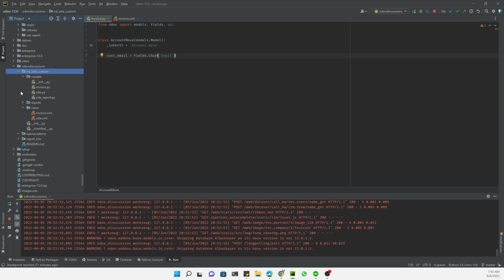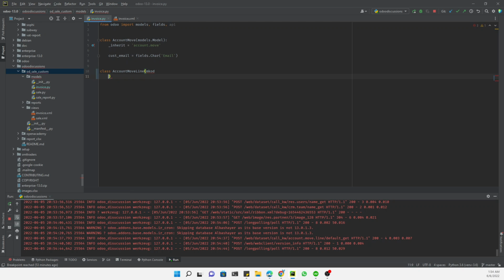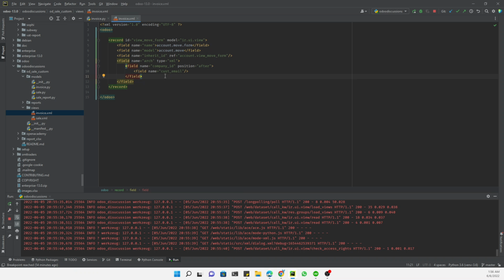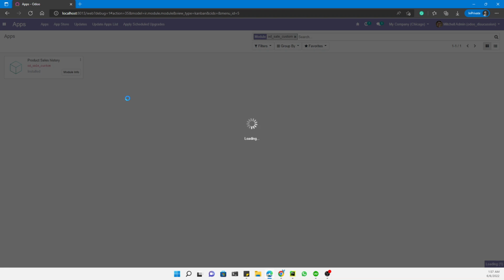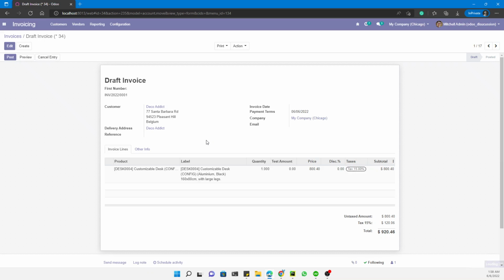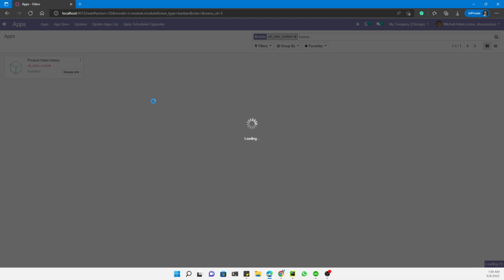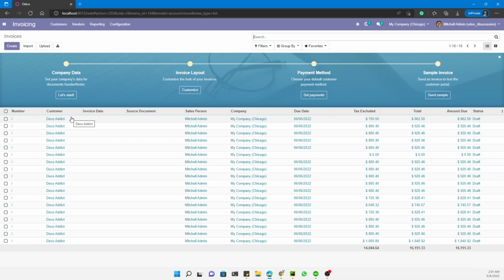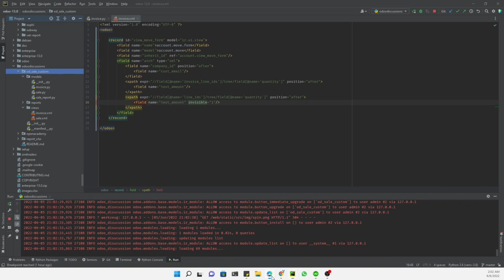How to add new field in invoice lines in Odoo 13 | Odoo Development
How to add a new field in invoice lines | A new field in invoice lines not getting updated | How to show full accounting feature | Odoo development | Odoo technical course | Odoo Discussions